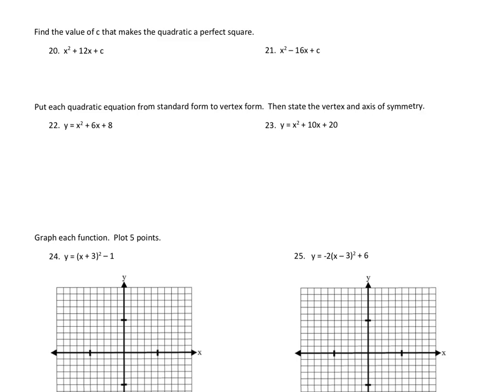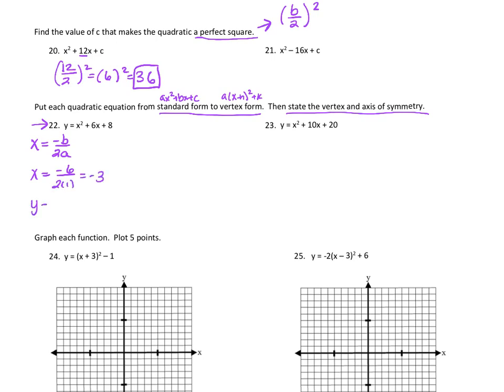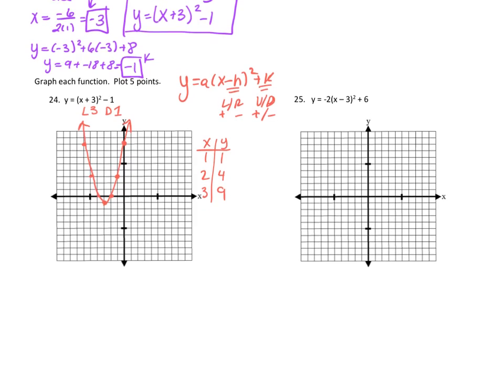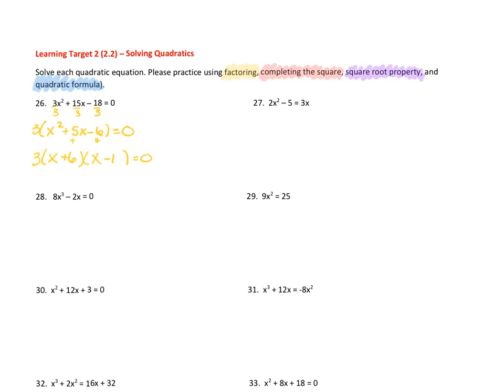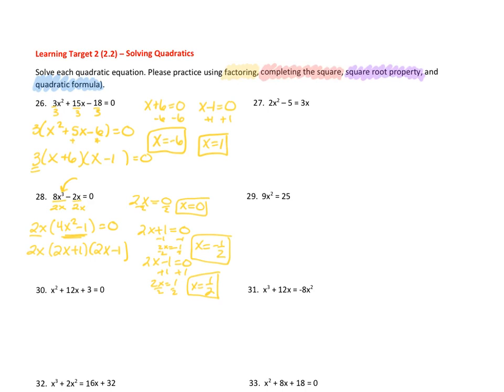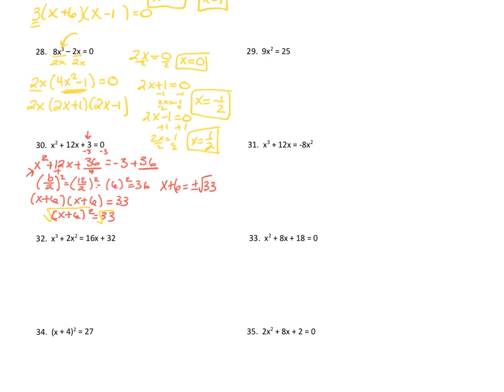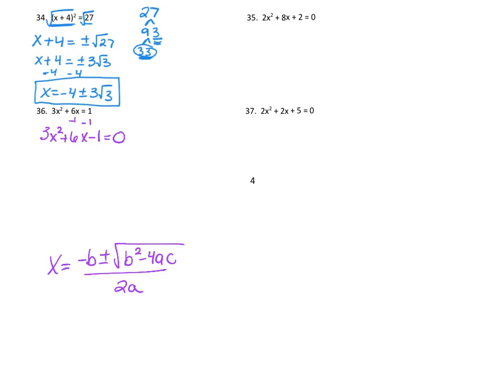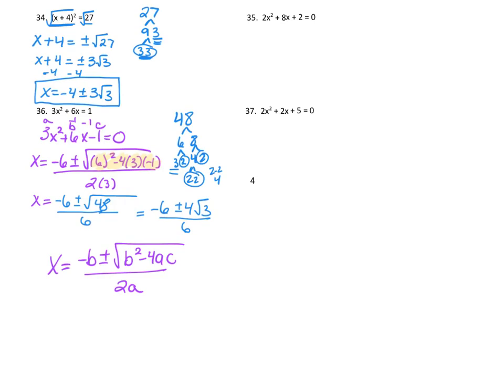Qudratics rev pages 3-4